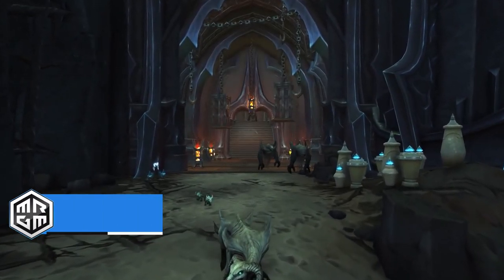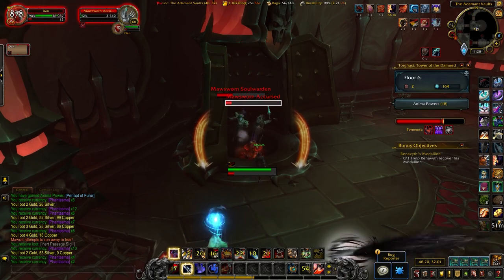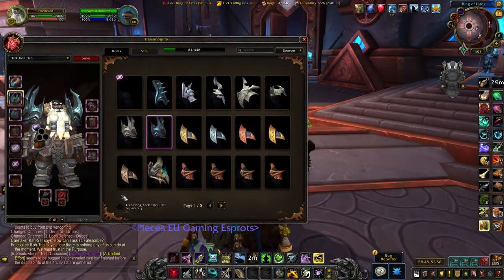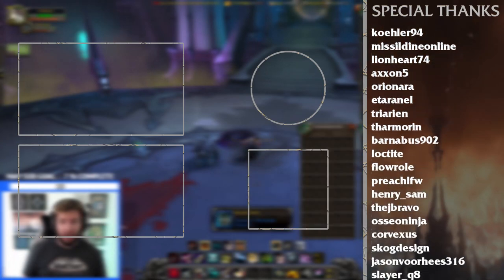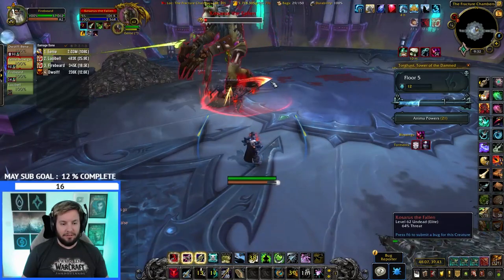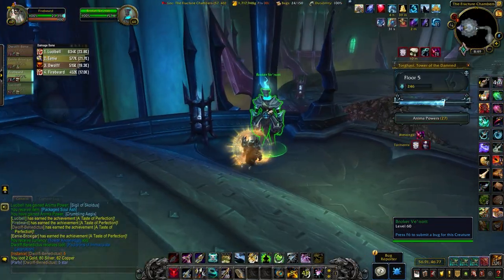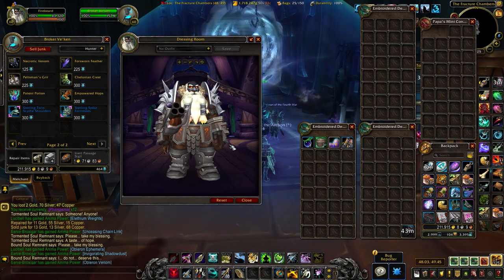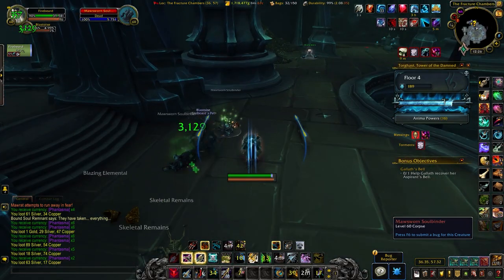Torghast COSMETIC Shoulder Rewards & How to Obtain Them | Patch 9.1